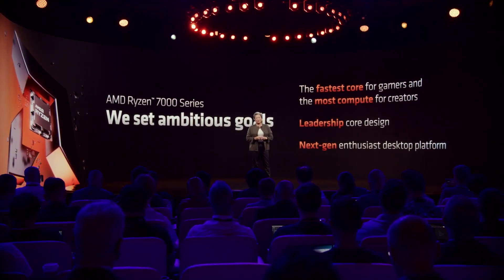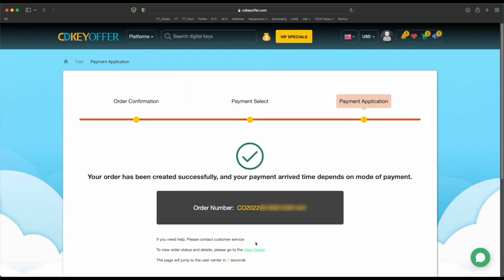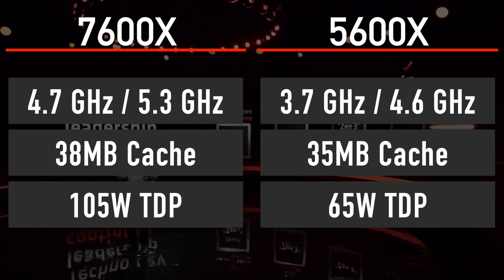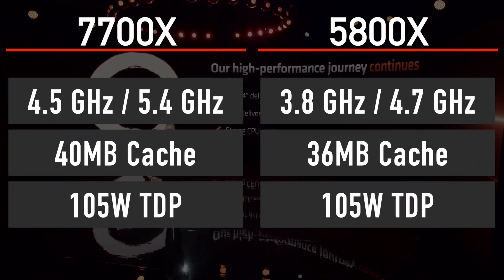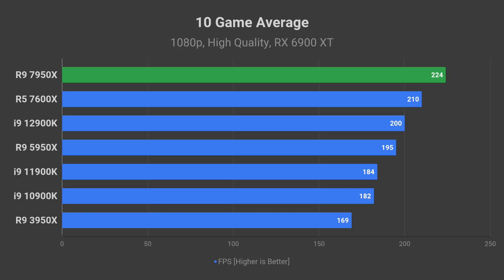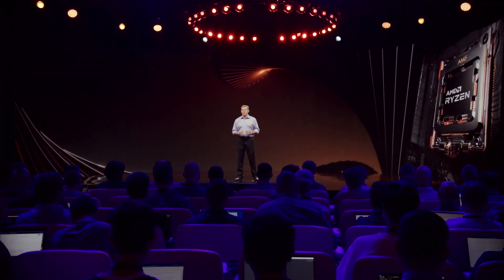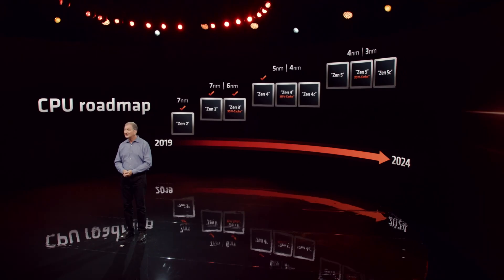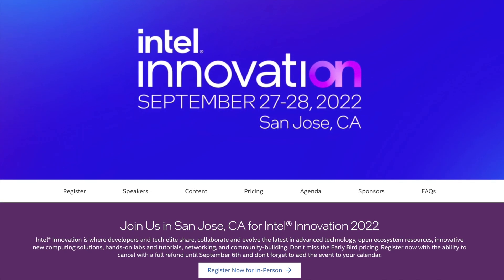Ryzen 7000 OFFICIALLY Revealed [7600X rekd 12900K]😅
AMD officially revealed Ryzen 7000 series processors based on the new Zen 4 microarchitecture and manufactured on a 5nm node. In total, AMD introduced four new CPUs. Those are Ryzen 5 7600X, Ryzen 7 7700X, Ryzen 9 7900X and 7950X.

In this video, I will cover their specs, performance, release date, and price.
Additionally, I will tell you about the price as well as features of the new AM5 platform and AMD 600-series motherboards which you will have to buy to pair with a new Ryzen 7000 processor.

Timestamps:
0:00 - Ryzen 7000 revealed
0:46 - Ad
1:09 - Ryzen 5 7600X
2:34 - Ryzen 7 7700X
2:57 - Ryzen 9 7900X
3:12 - Ryzen 9 7950X
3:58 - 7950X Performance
5:08 - Release Date
5:19 - AM5 Motherboards
6:56 - Final Thoughts